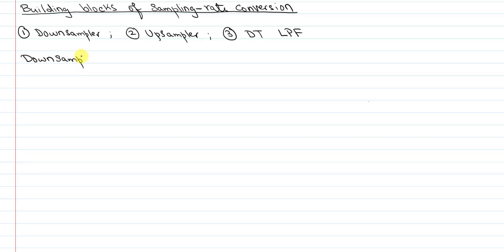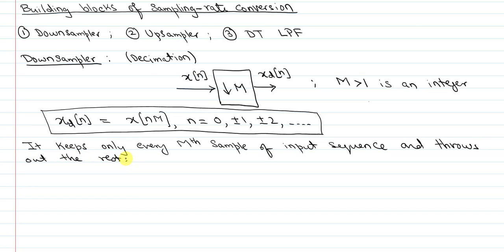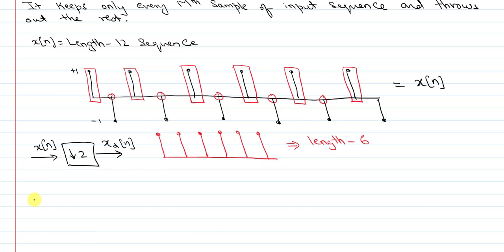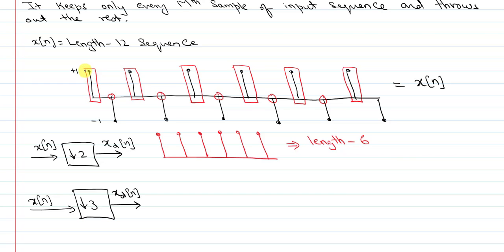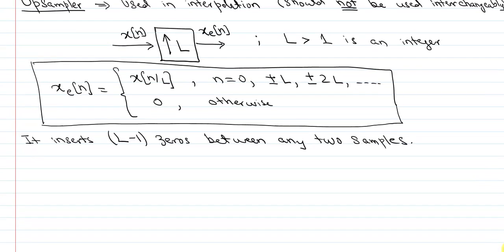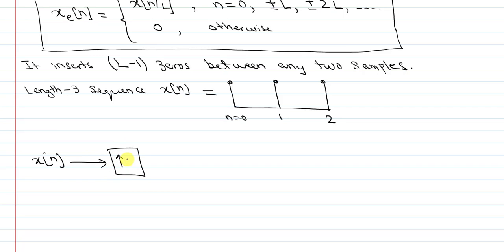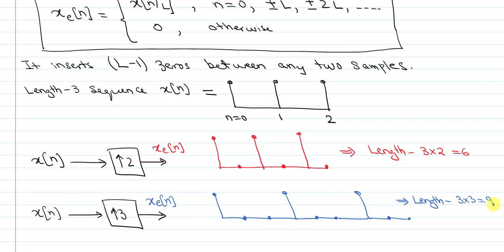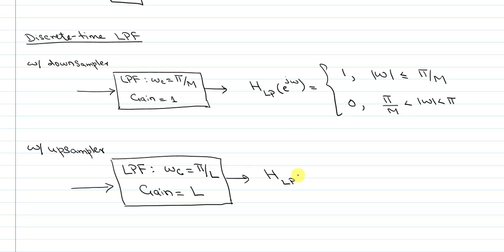Sampling-Rate Conversion: Basic Building Blocks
This video discusses the basic building blocks used in sampling-rate conversion. These include downsamplers, upsamplers, and discrete-time low-pass filters.